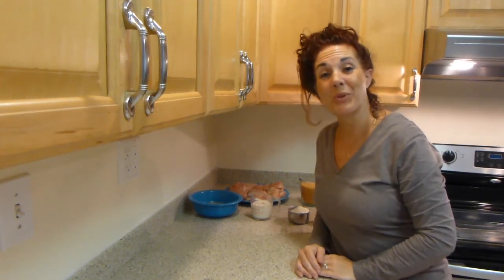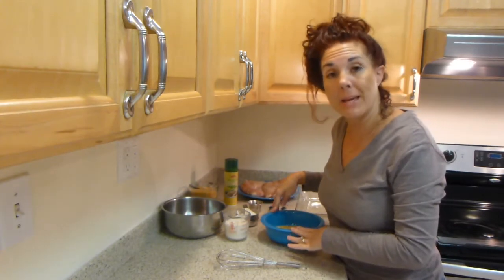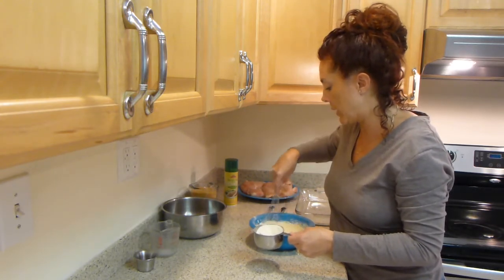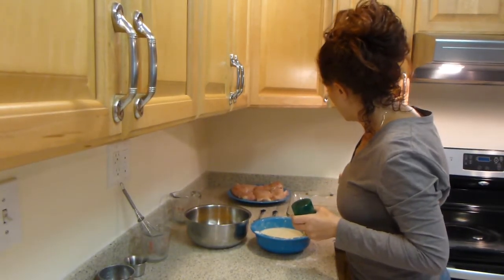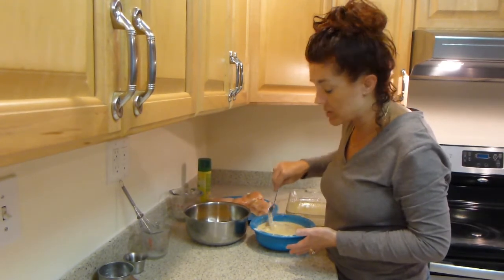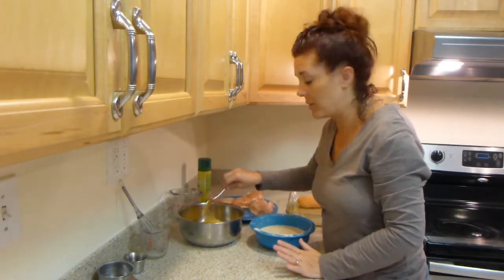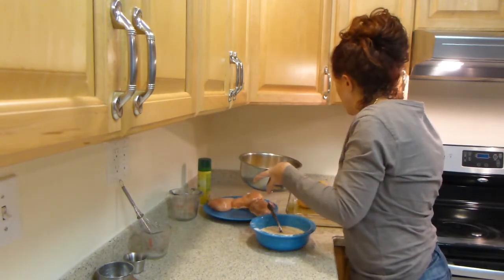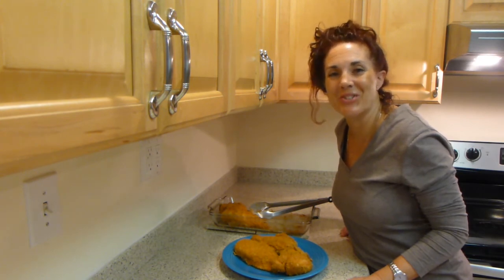My Grandma's Oven Baked Chicken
Step by step directions on how to make oven baked chicken.